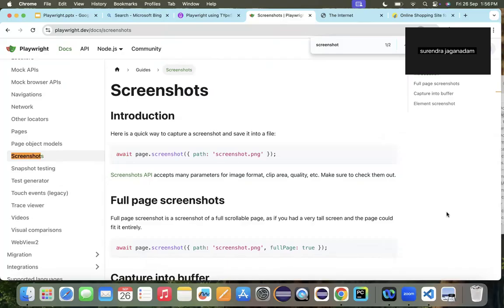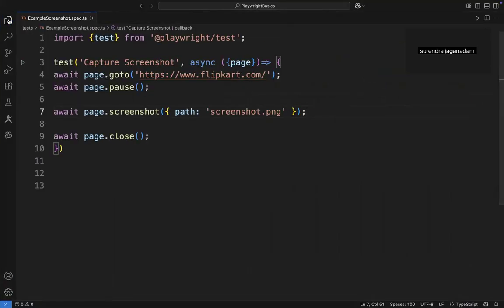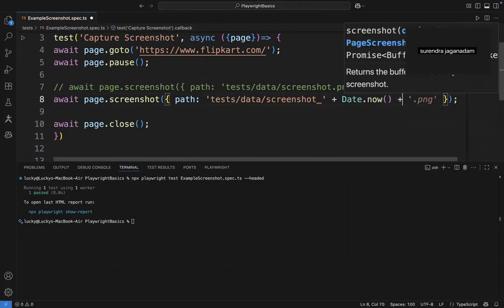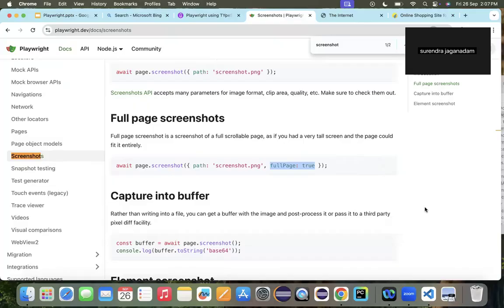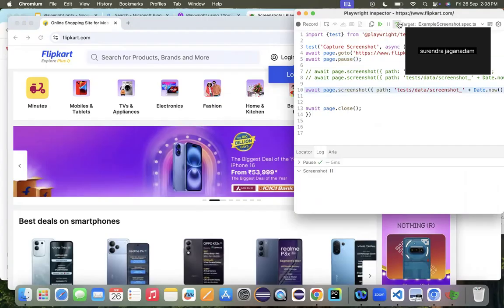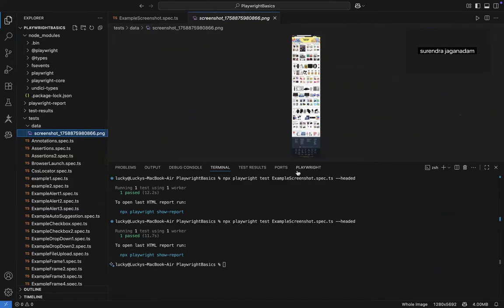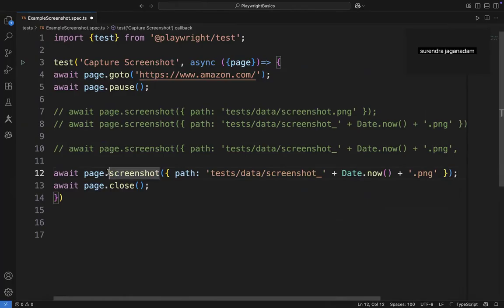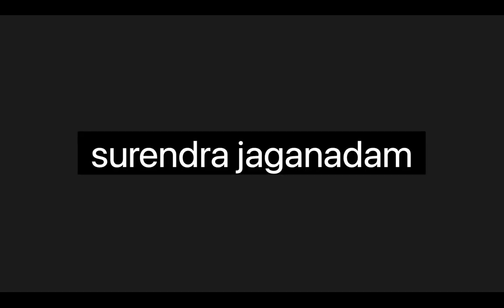How to Capture Screenshot in Playwright (Full Page & Element Screenshot)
In this Playwright TypeScript tutorial, you will learn how to capture screenshots in Playwright.\n\nScreenshots are very important for debugging and reporting.\n\nTopics Covered:\n- page.screenshot\n- Full page screenshot\n- Element screenshot\n- Screenshot options\n\n🔥 Full Playlist:\n

playwright screenshot, playwright full page screenshot, playwright element screenshot, playwright tutorial, automation testing, qa automation